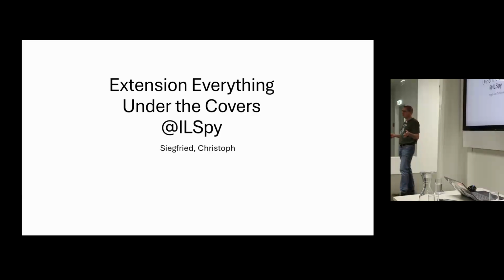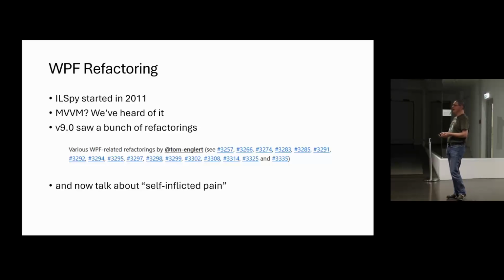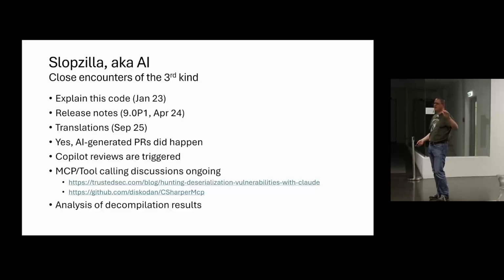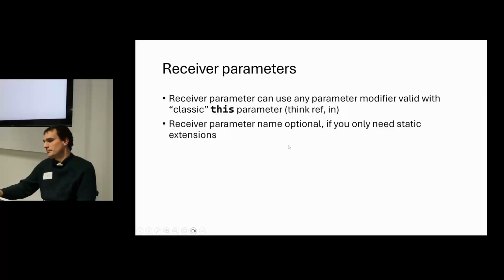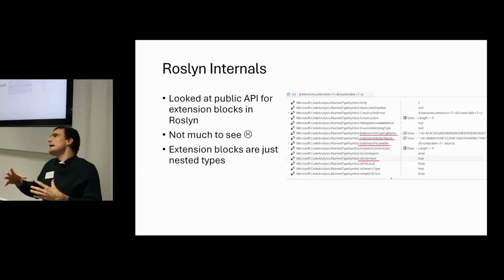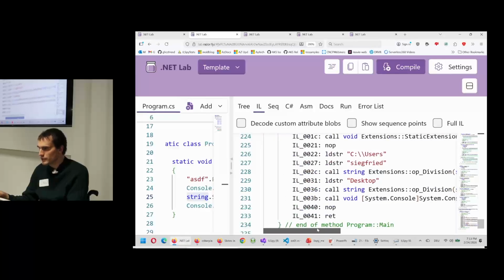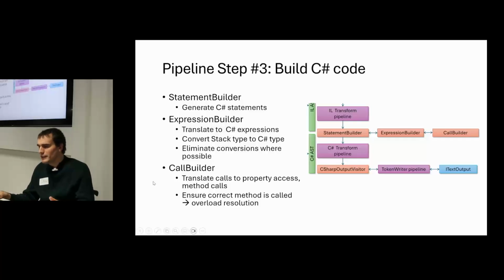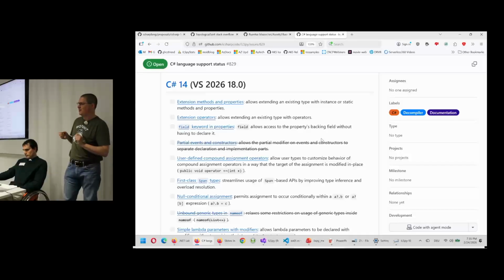Extension Everything Under the Covers by the ILSpy maintainers - .NET Stammtisch Linz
In the tradition of past ILSpy user group talks, we will pick one language feature and do a Show & Tell how its decompilation works under the covers: this time, it is going to be "Extension Everything" from C# 14. Sticking to tradition, we include two more parts in this talk, that is engineering challenges & changes as well as a look back at how well our predictions of what we'd be doing turned out. If you want to learn a thing or two about the C# magic that is hidden from you, come join us for this meetup!

If you are interested where we were at last time we did this sort of talk, check out the recording from the .NET Meetup in Vienna: AMA - Ask Me Anything with the ILSpy Team